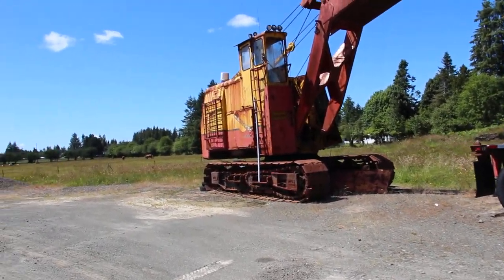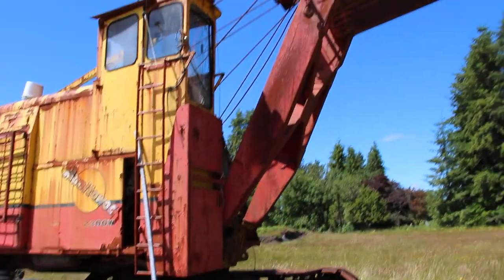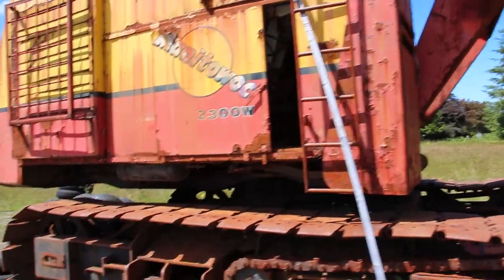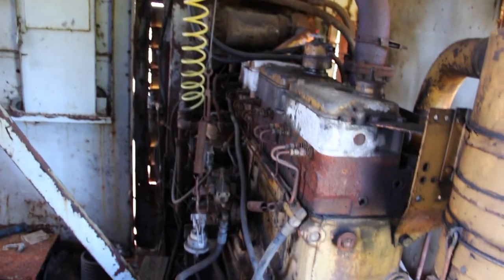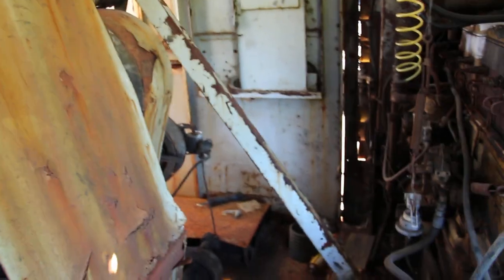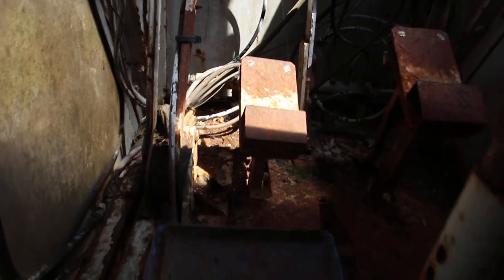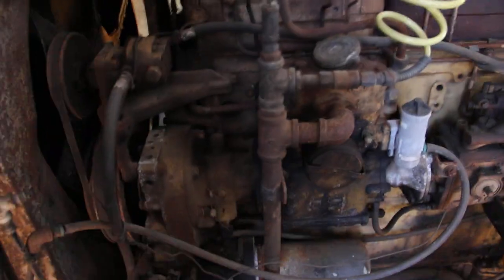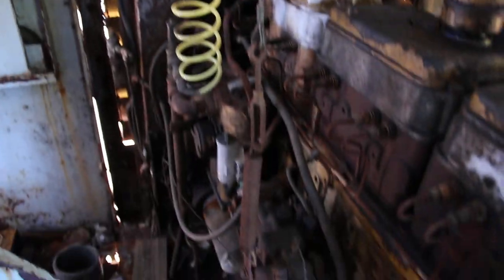Manitwoc 2300 log loader.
construction world life people an old Manitowoc 2300 log loader sitting and rusting peacefully.

most of my older videos are of yarder logging and ground base logging,   Thanks for watching. be sure to subscribe and hit the bell on the end for all my updates.